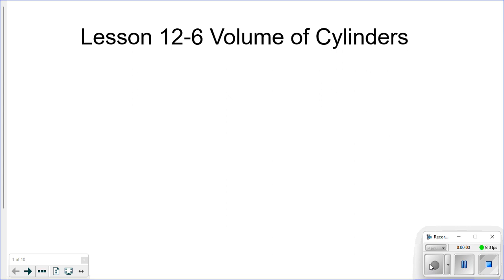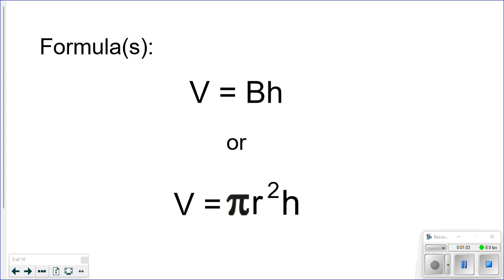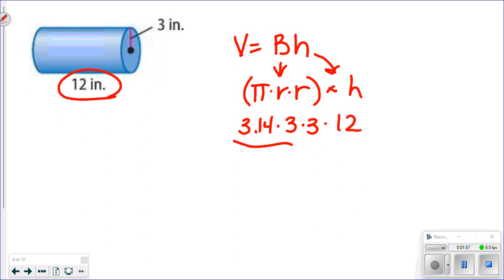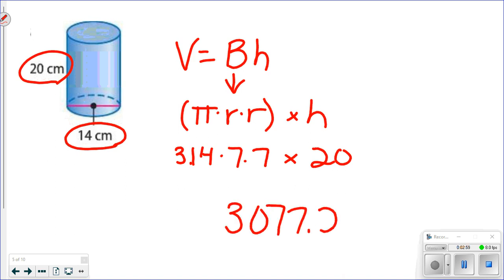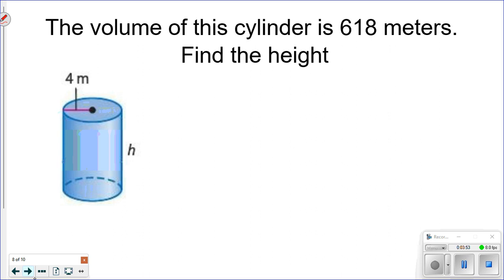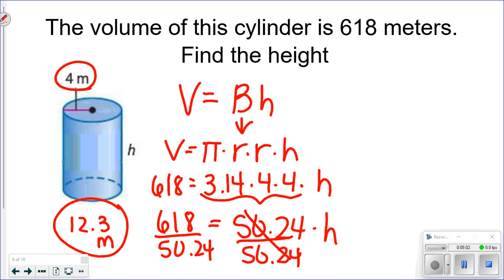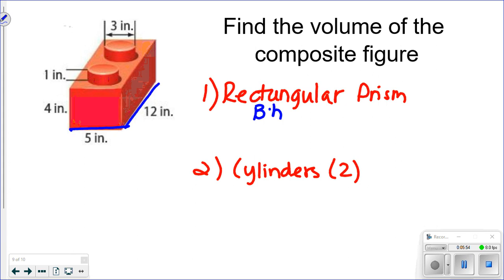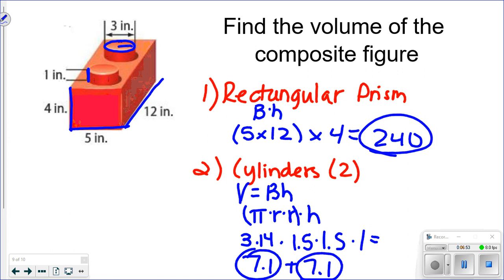8th Grade Lesson 12-6 Volume of Cylinders